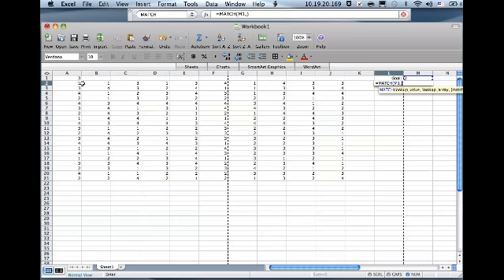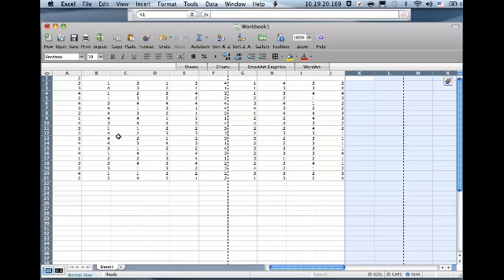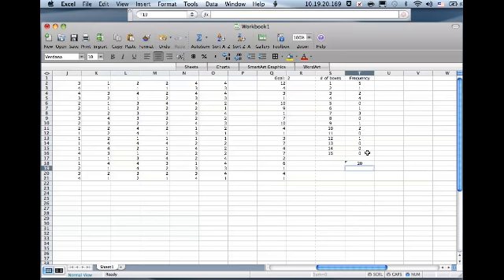Simulations in Excel Tutorial.mp4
Simulation in Excel Tutorial for Math IBHL